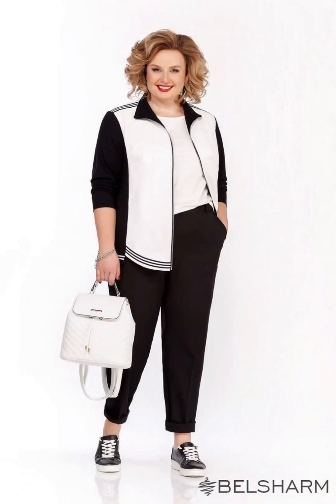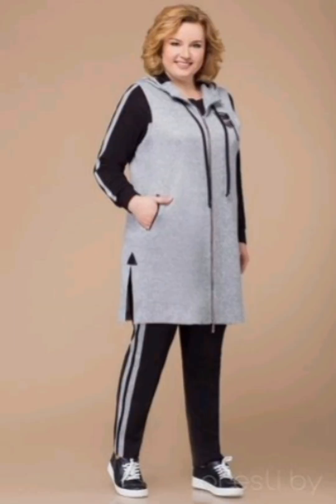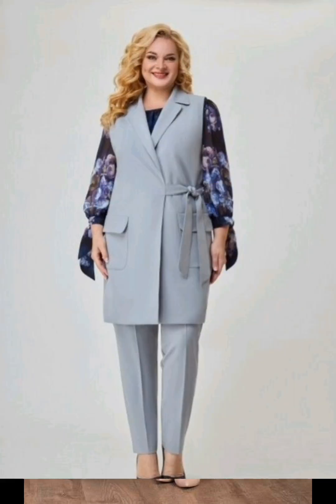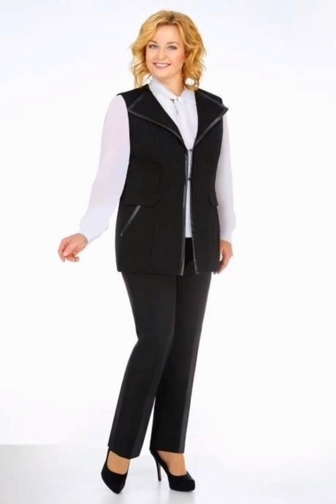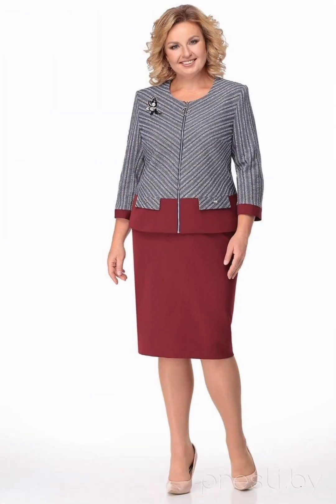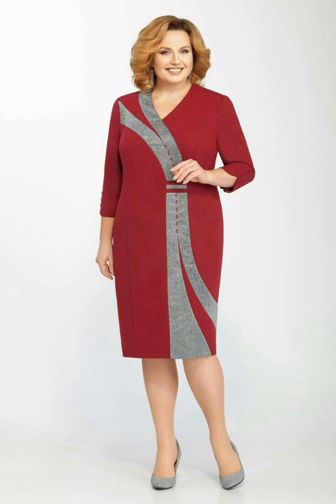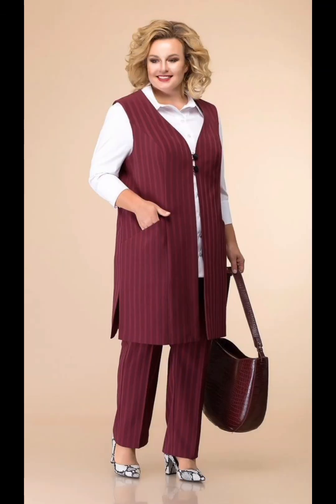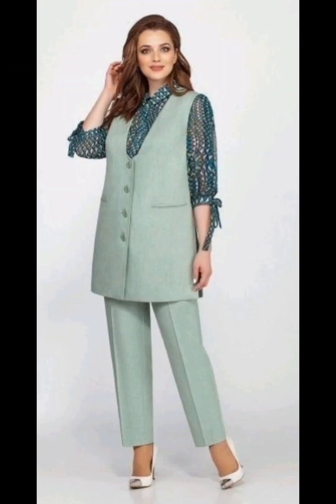Floral lace mother of bride dress with jacket formal gown Dresses